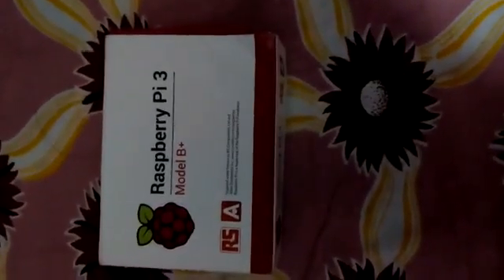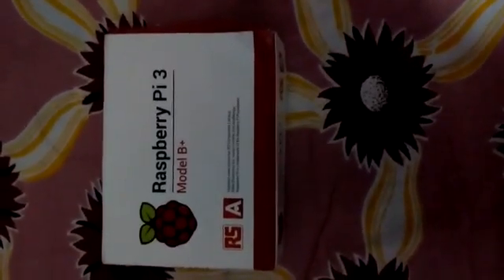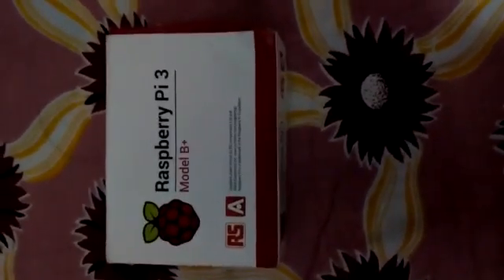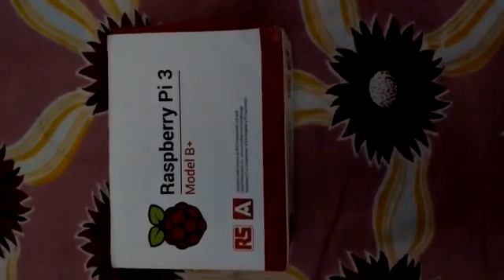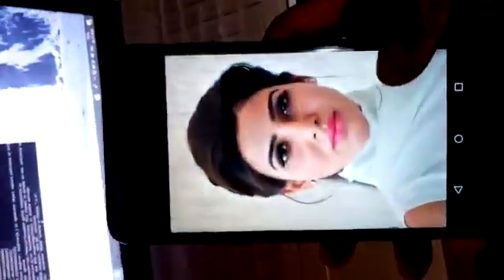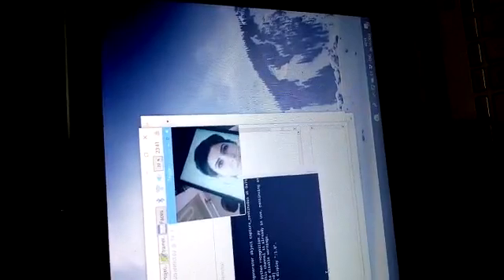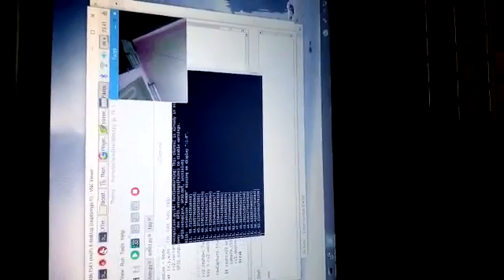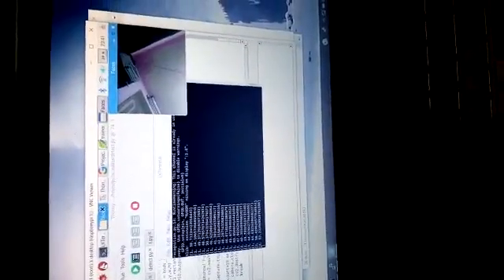face recognition using raspberry pi camera with Code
face recognition using raspberry pi camera Raspberry Pi 3 Model B+|| cr7|| samantha